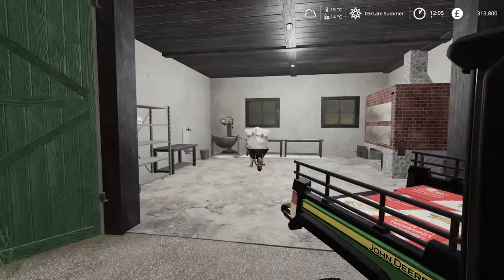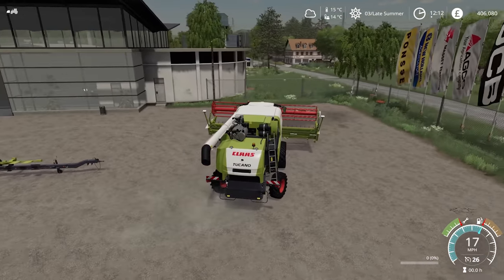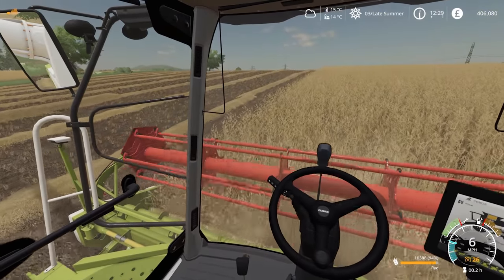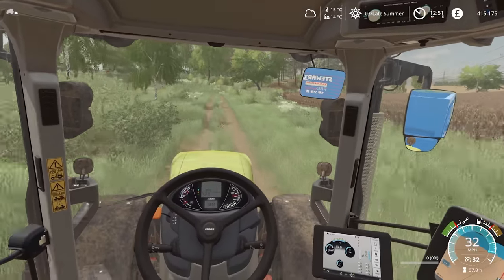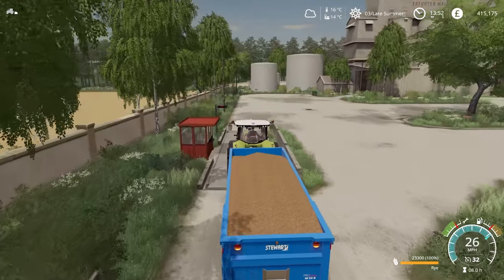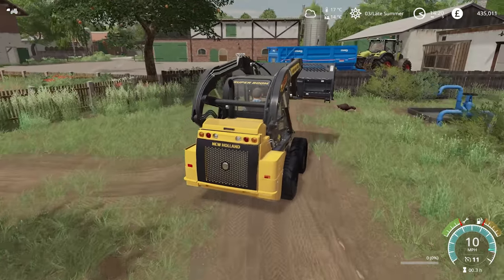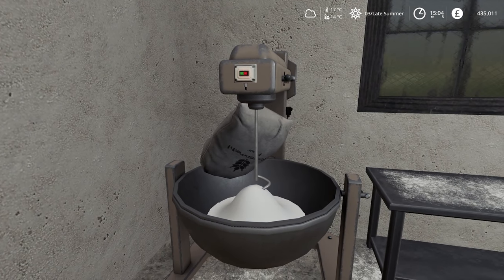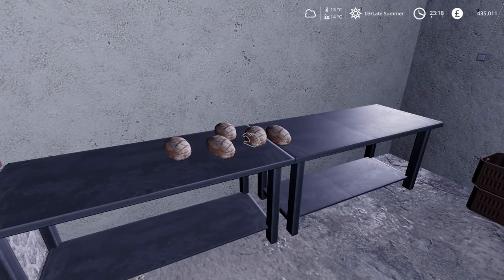FROM FIELD TO CONSUMER! THE FULL CYCLE | Hof Bergmann | Episode 20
Welcome back to Hof Bergmann!